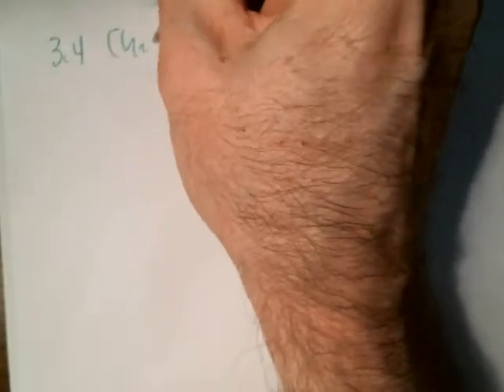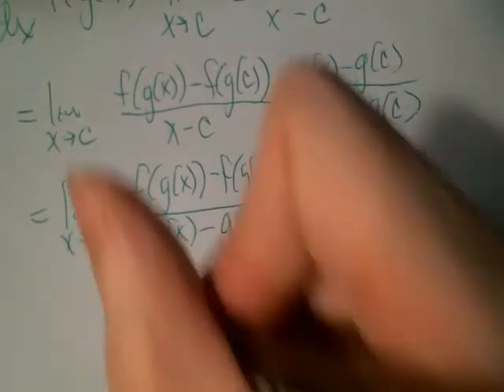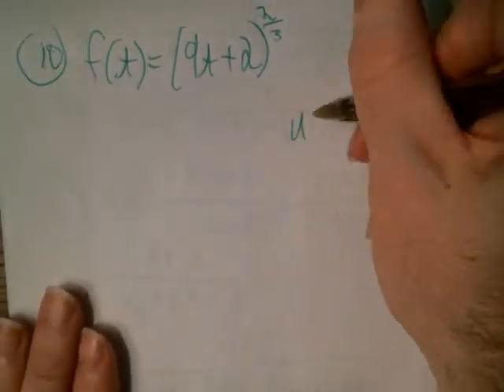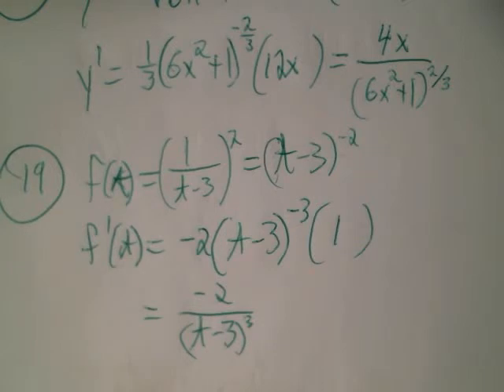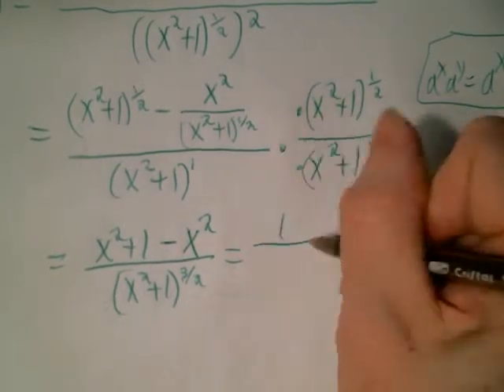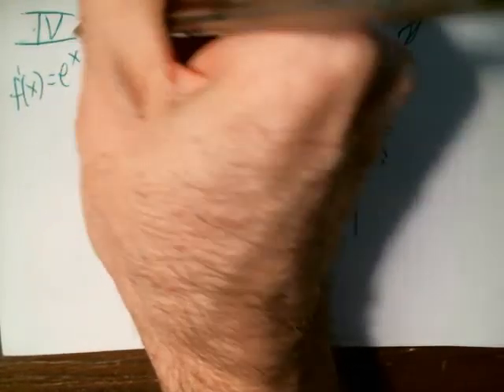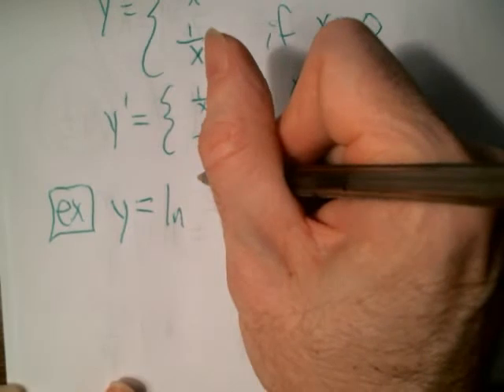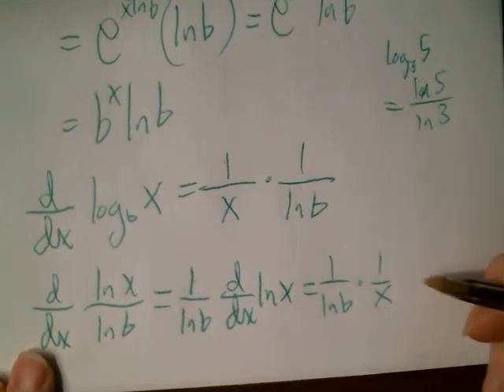1610 3 4